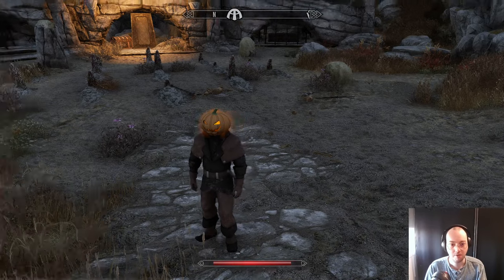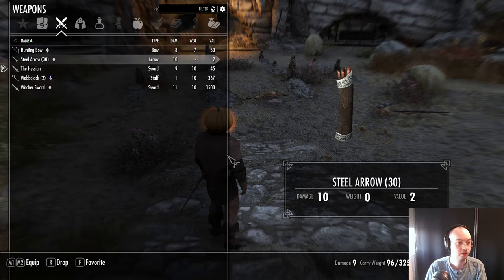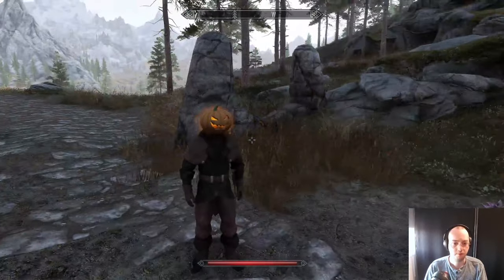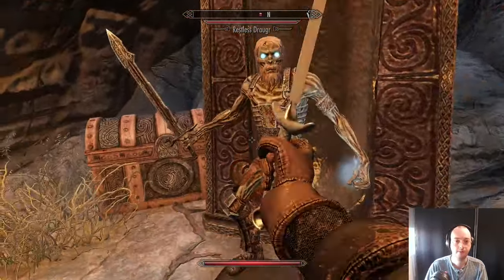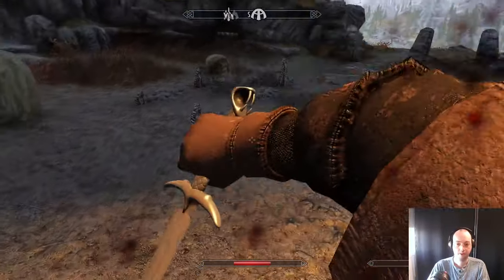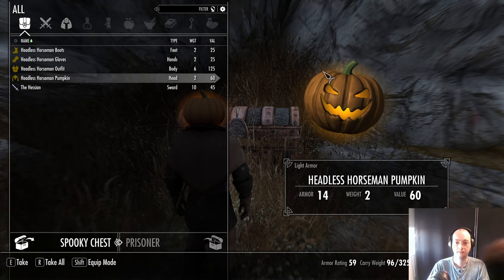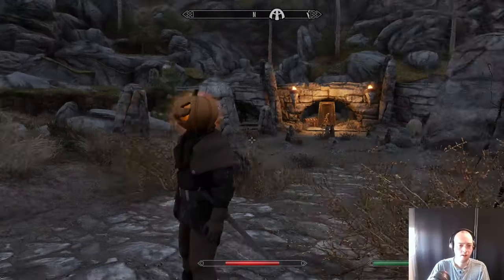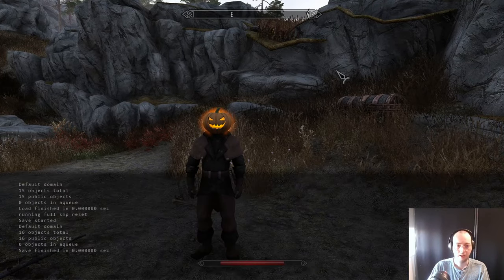Don't Miss Out on This Insane Headless Horseman Skyrim Mod!